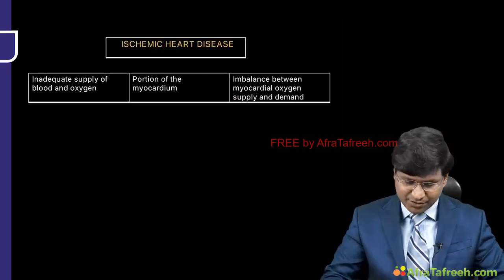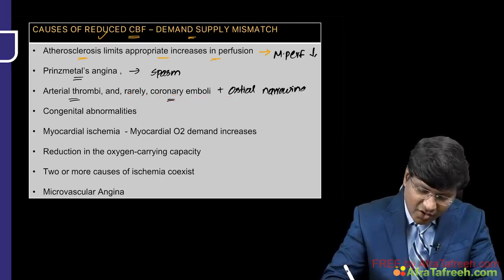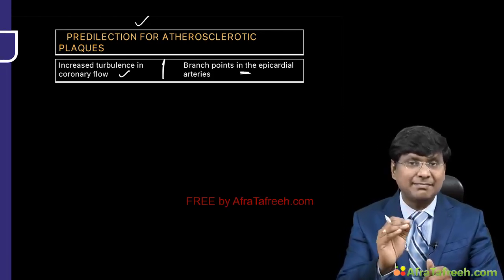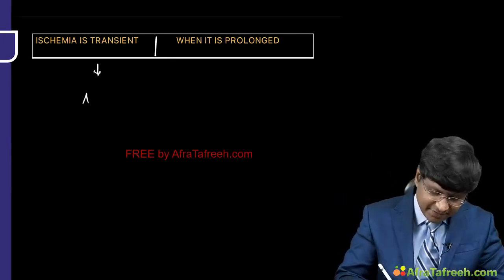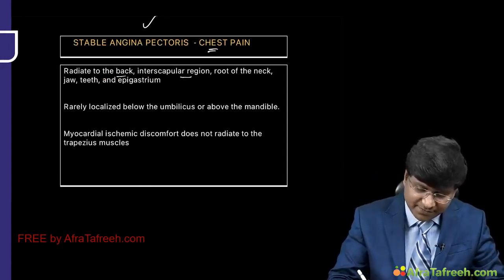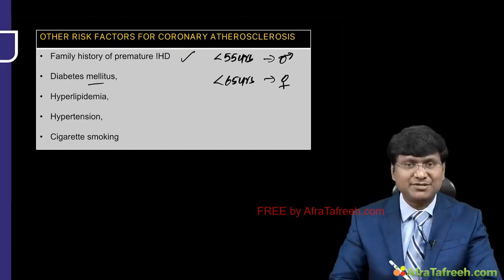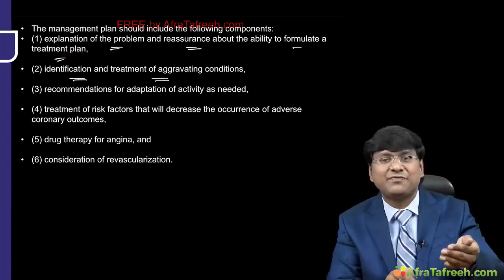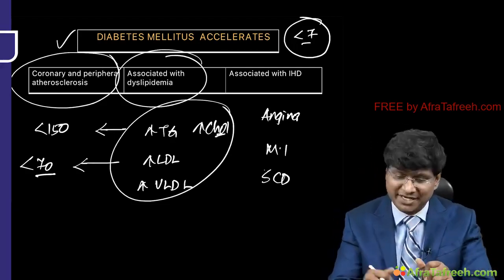1 Ischemic Heart Disease Part 1 atf